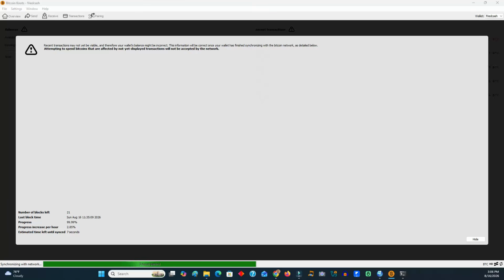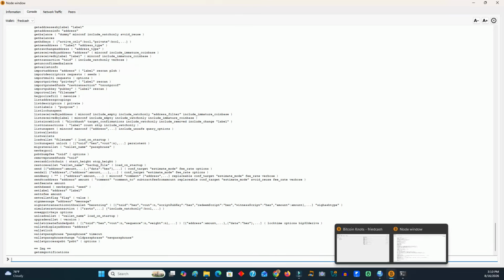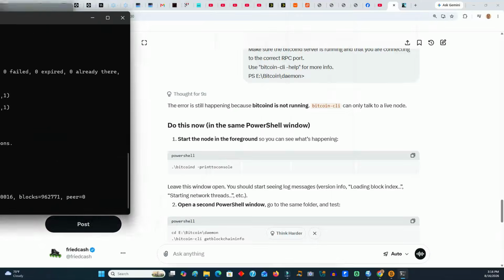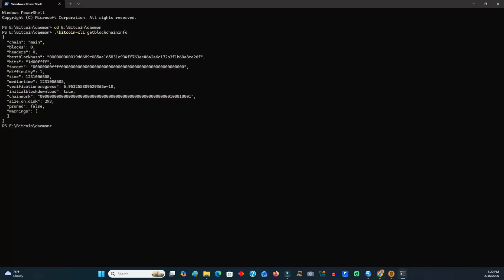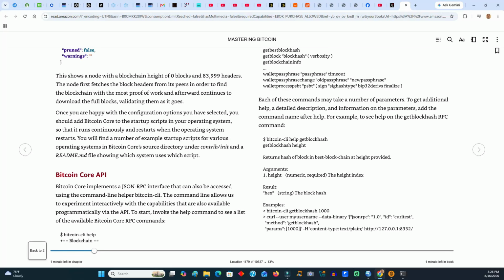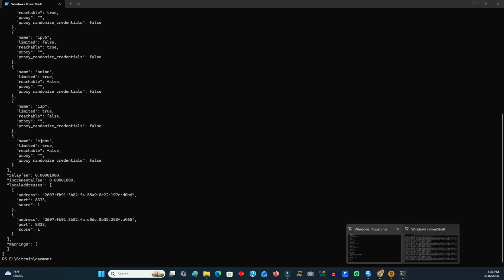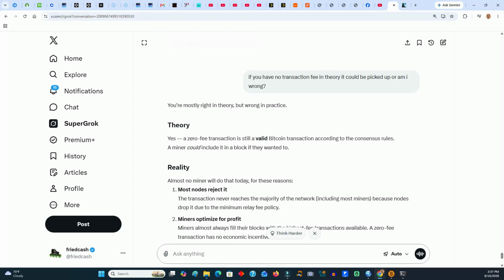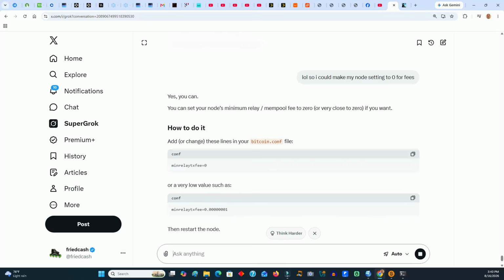MASTERING BITCOIN 00001